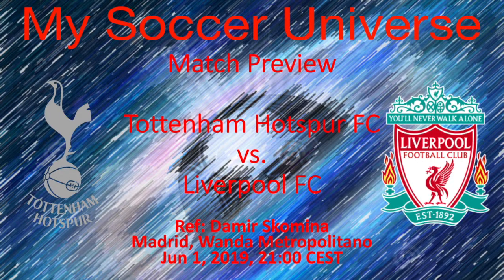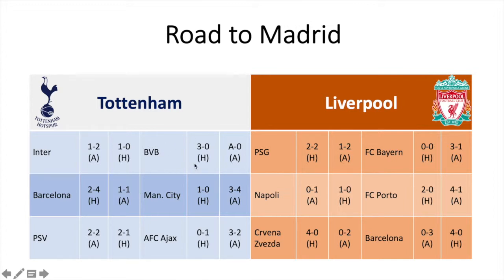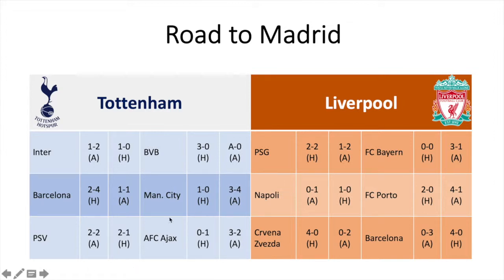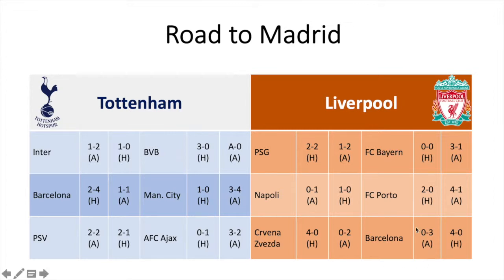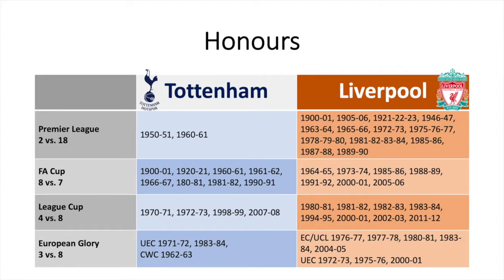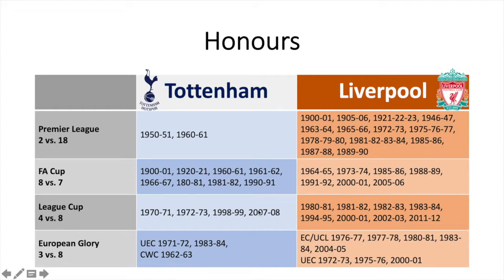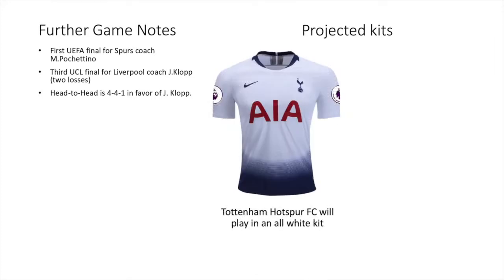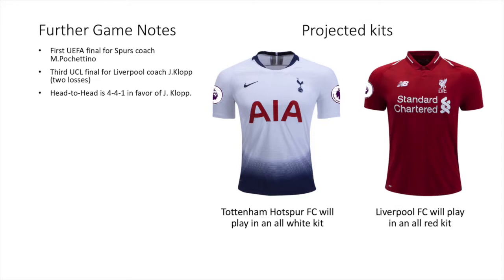2019 UEFA Champions League Final Preview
Today is the big day and so here is my personal preview for the second all-English UCL final.